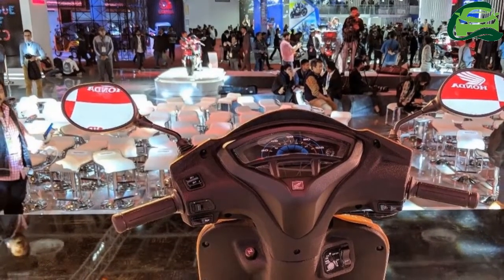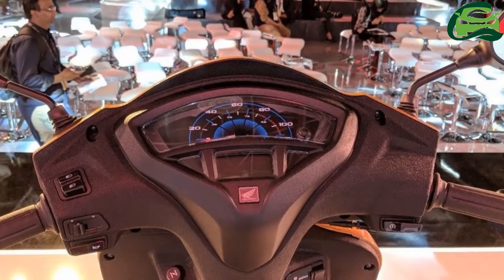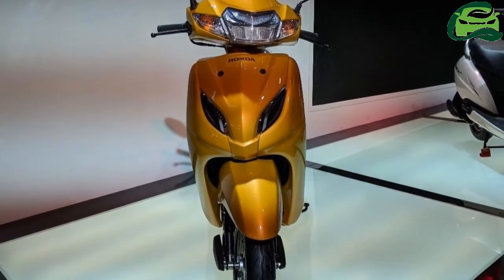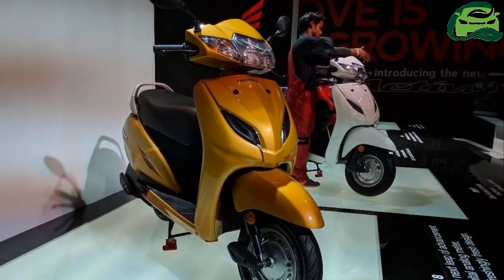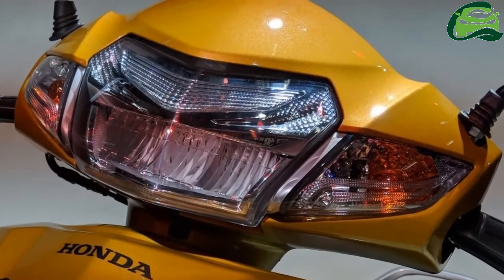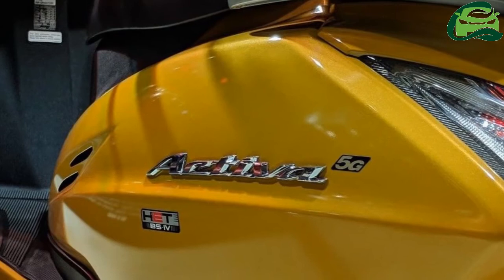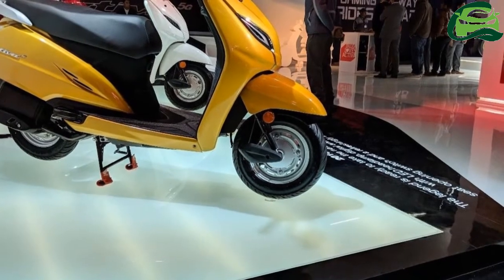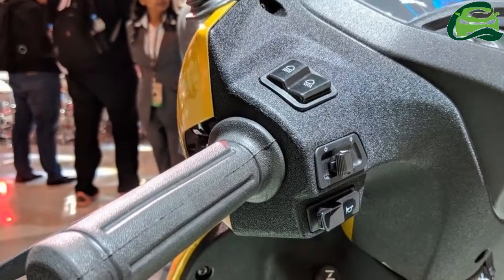Honda Activa 5G – Auto Expo 2018